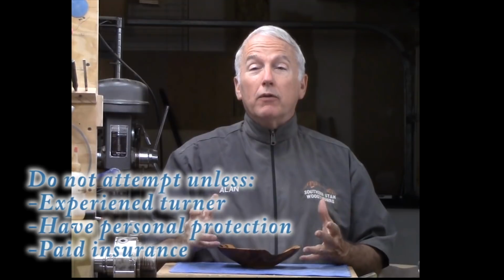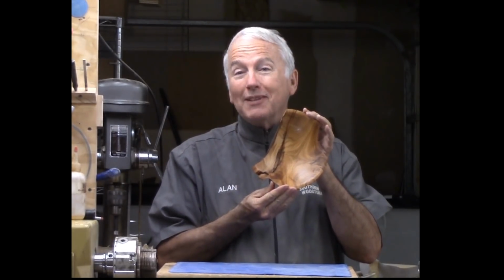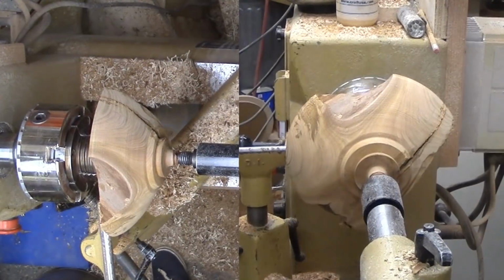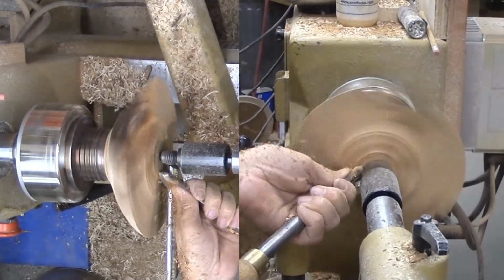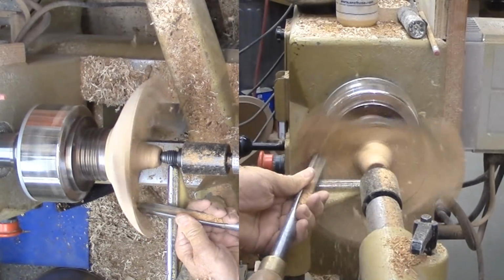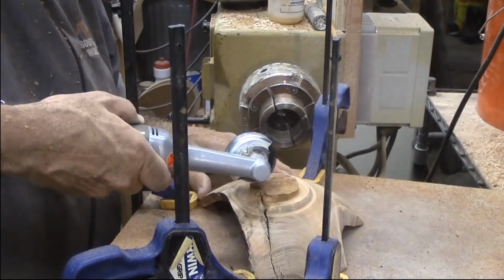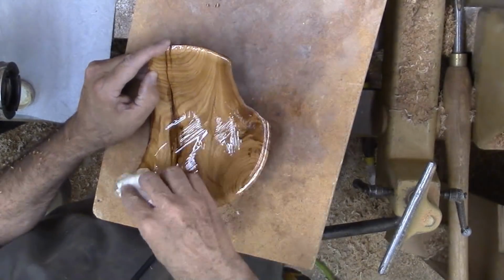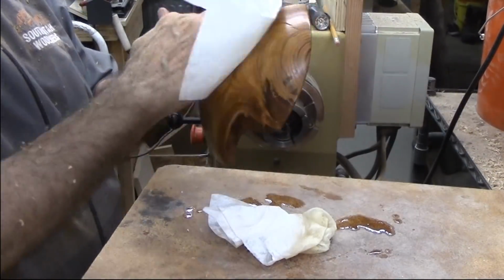Fractured Apricot Bowl - Turn At Your Own Risk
I went out to my woodshed and spoted an old apricot crotch that I have been saving "for a rainy day". The wood is worse off for the time that it has been taking up space in my shed.

I decided to turn it anyway. But after taking safety precautions like a face shield and staying out of the danger zone.

This was scary with bark and wood flying off.

In the end, this is an unique, beautiful bowl.

Music: Traumerei by Shumann performed by Becky Schlappi. Used with permission.